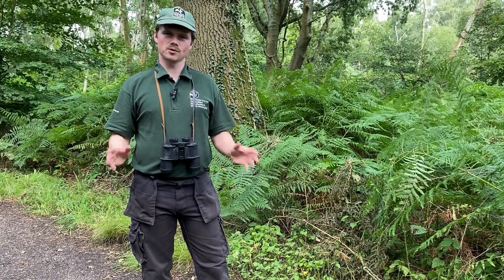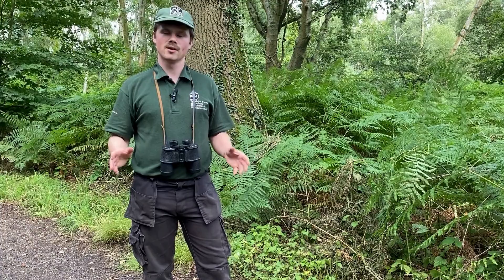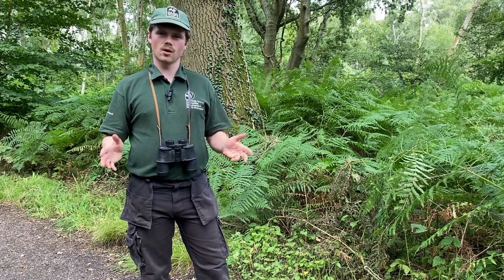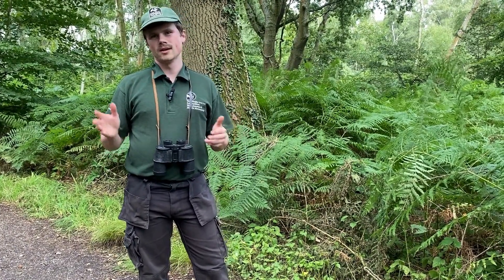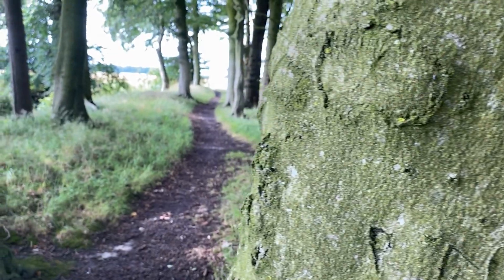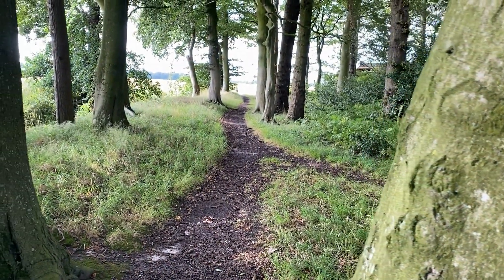Mere Sands Wood Green Route 💚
A scenic one hour loop that leads you to the far side of the reserve and past our fabulous Scots pine forest, which is very occasionally home to the elusive red squirrel. Take in Mere End Lake, and spend a moment in the peace and quiet of Fletcher Hide. Learn more about this fabulous route in our video below with Reserve Officers Danny and Becky.